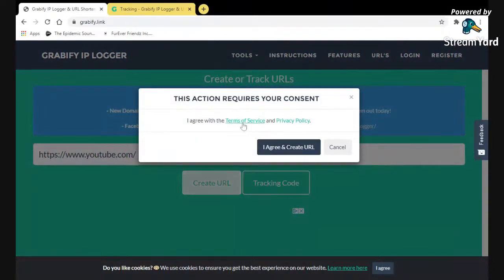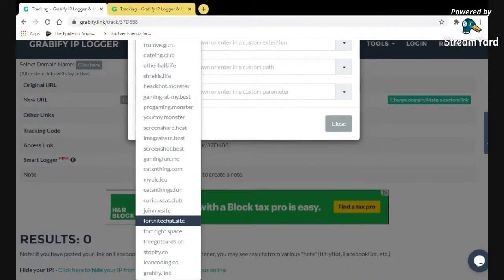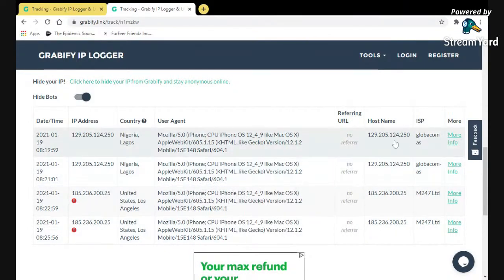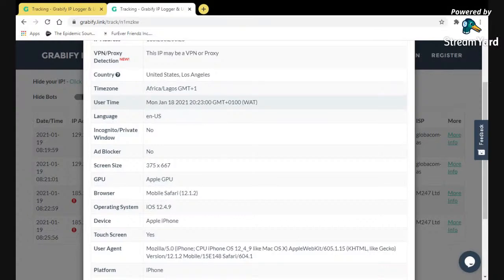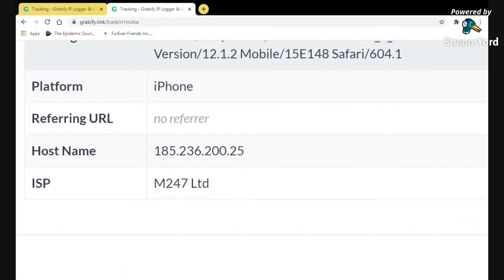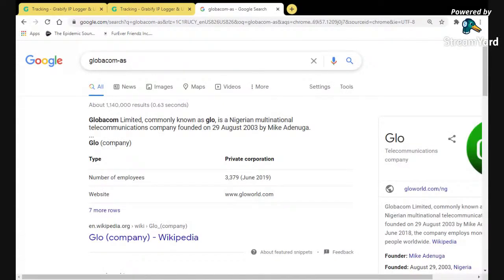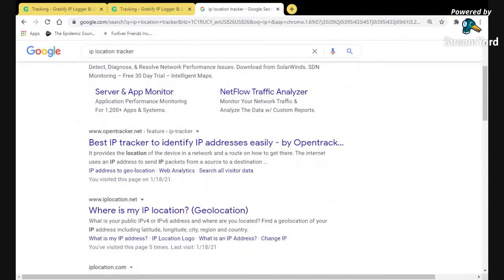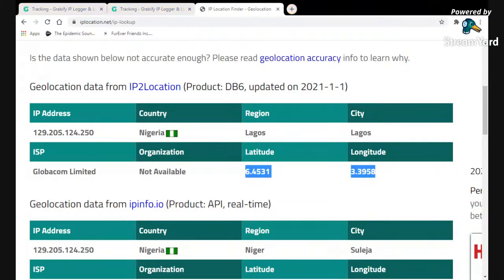How i use GRABIFY.LINK to get scammers ip address